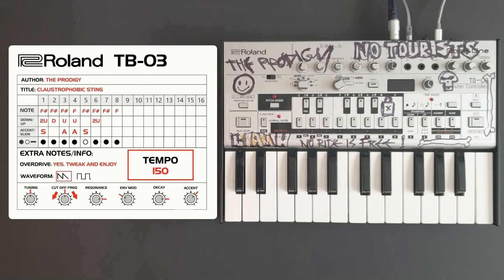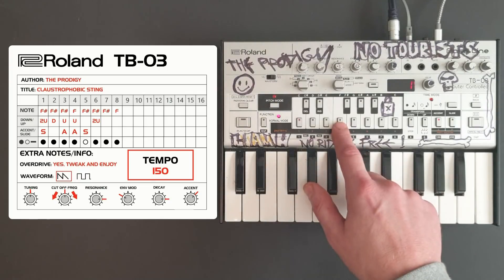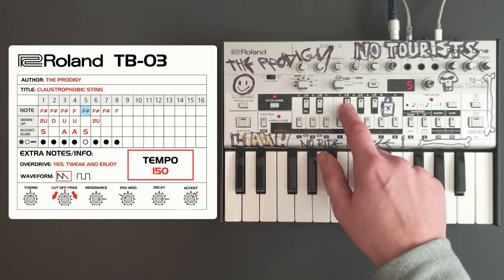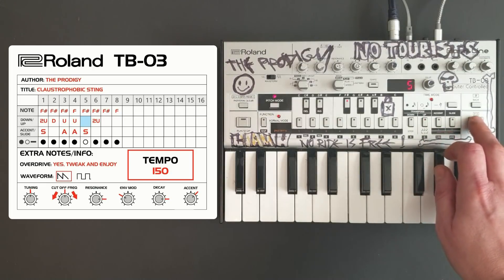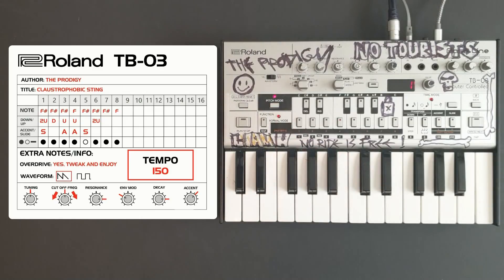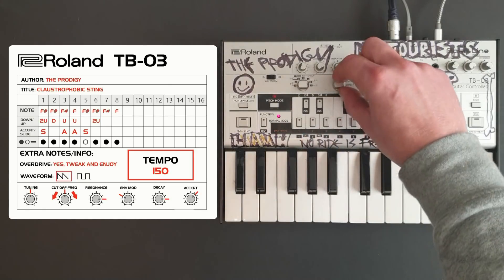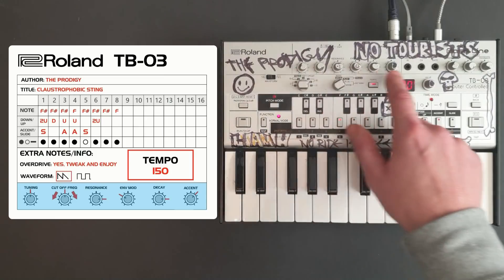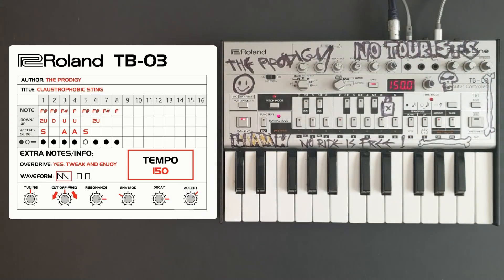Recreating The 303 Acid Pattern From Claustrophobic Sting By The Prodigy On Liam Howlett's TB-03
So I made this video during this global lock down. A perfect opportunity to distract myself from such troubled times. After previously making a video on Liam Howlett's original TB303, I thought I'd see how I could recreate the same acid break from Claustrophobic Sting,  using Liam's Roland TB-03 Bass Line
I think I've managed to create an easy step by step guide. Like the previous videos, I appreciate any positive, constructive comments regarding any mods or improvements to the pattern.

For any new fans,  the track.Claustrophobic Sting features on the 2nd album by The Prodgy, " Music For The Jilted Generation "

This video was made for no profit,  but simply made with a love for the beats.

"Copyright recordings, music and lyrics reproduced by kind permission of Take Me To The Hospital / Cooking Vinyl "